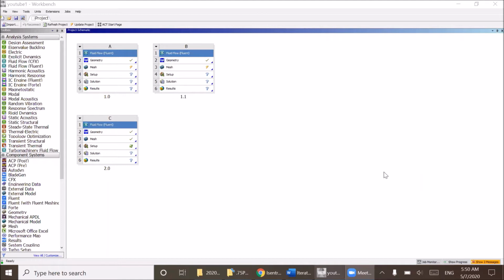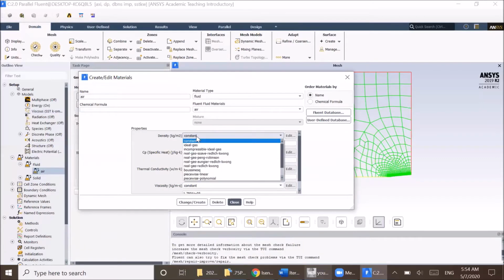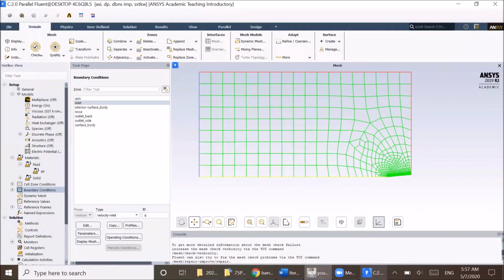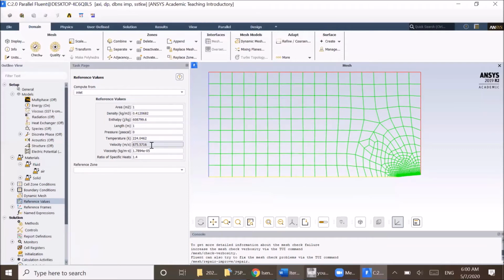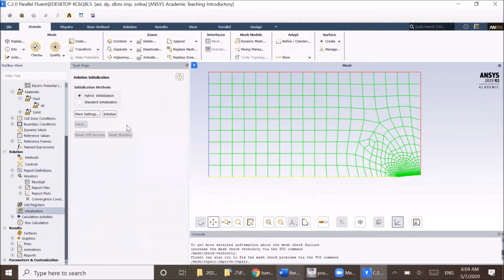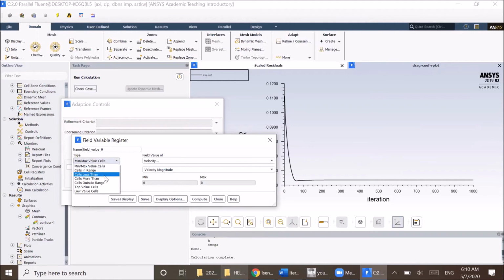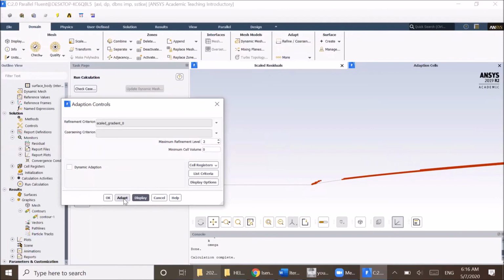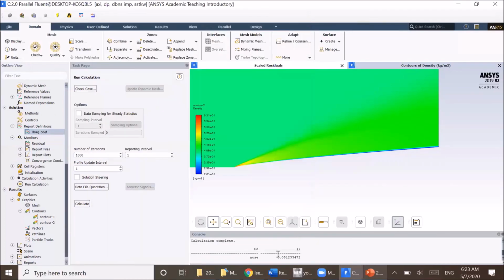[FLUENT] Supersonic rocket nose cone #2, Simulation and postprocessing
This tutorial is created by Mohammad Salah (BSME 2020) as one of the outcomes of his FURI research project in Spring 2020. The configurations are relevant to the ongoing efforts of the HELIOS rocketry at Arizona State University.